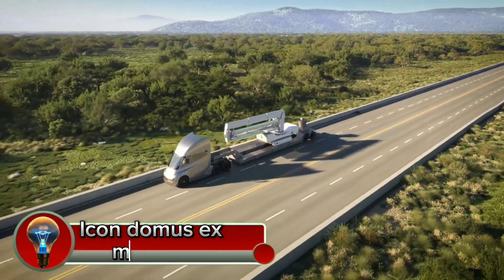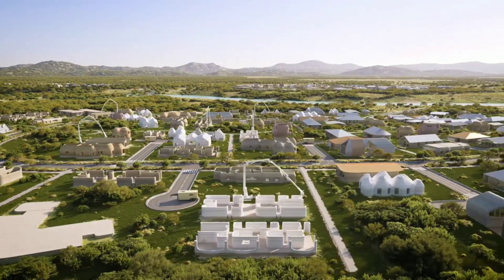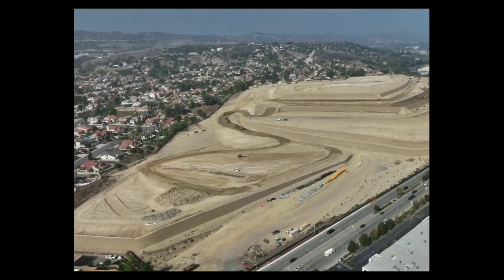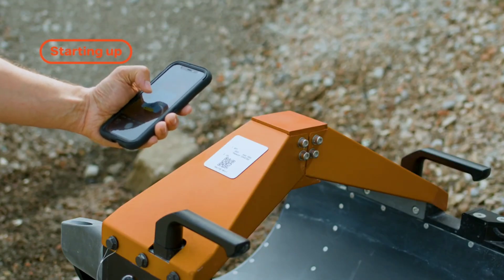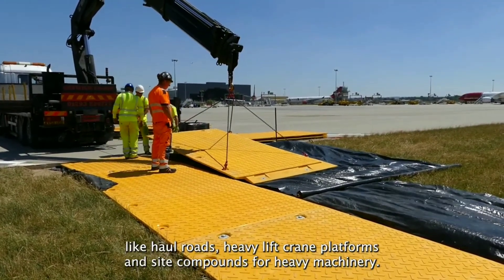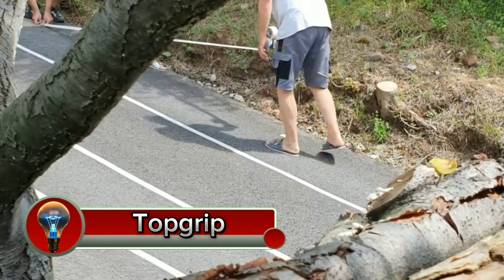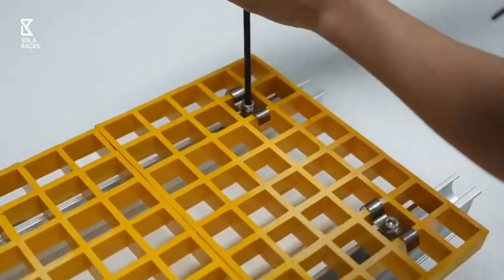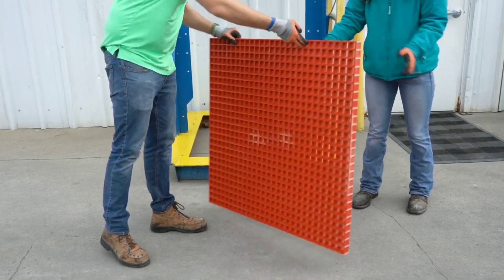CONSTRUCTION TECHNOLOGIES THAT HAVE REACHED A NEW LEVEL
World trending content _-_ 🤯🤯

00:00 - ICON DOMUS EX MACHINA
01:15 - Spectar
02:15 - Soil Retention Verdura Retaining Wall
03:16 - Bekaert Dramix® EyeD®
04:10 - GroundGuards XtremeMats
04:55 - Monumental
05:40 - TopGrip©
06:31 - FRP Walkways
- MonZon NO LIMIT™
- FormFlow
- Tie Down PX5 Sentinel
- SureWall
- Concrete Plinth Elements
- Mapei Mapeguard UM 35
- Drainfast Underground Drainage
- Termodom
- Con-Form